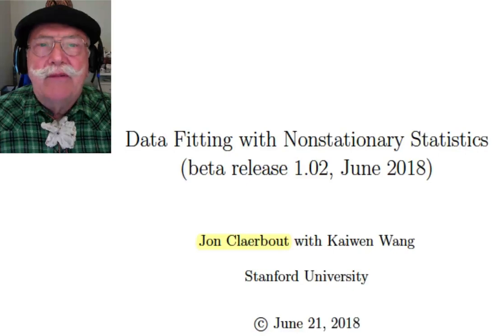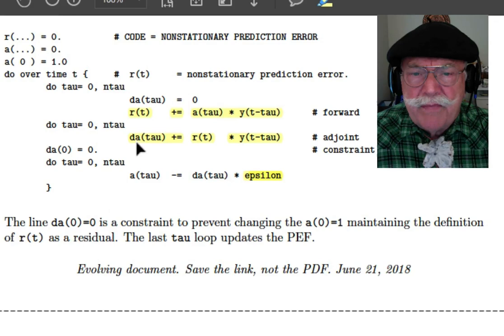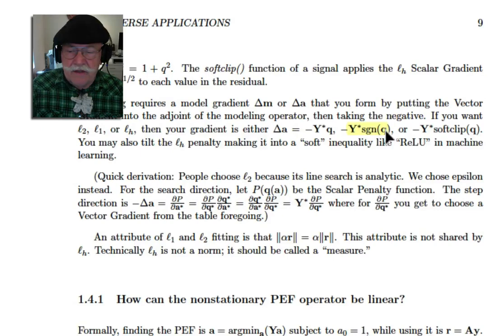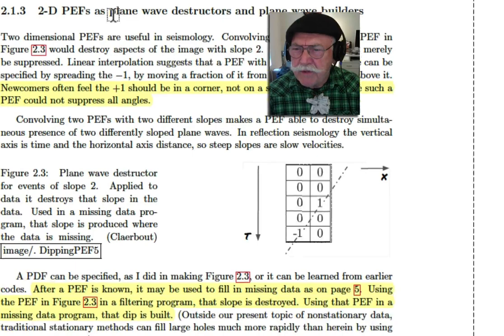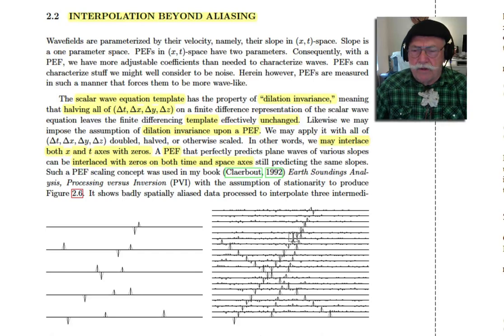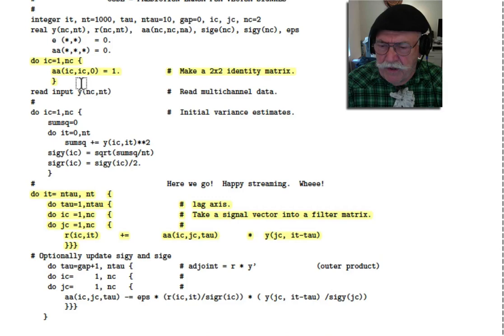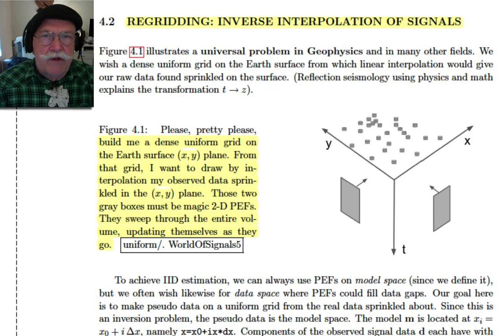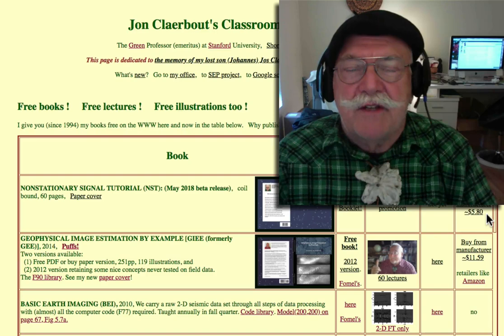Data fitting with nonstationary statistics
Building models to fit data recorded on/off grid locations.